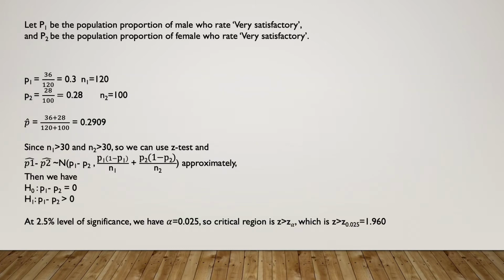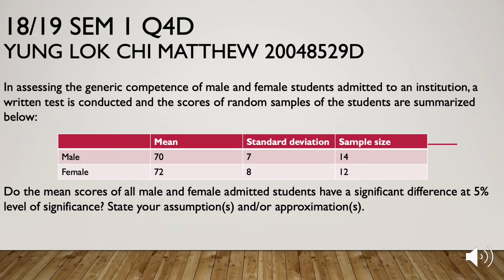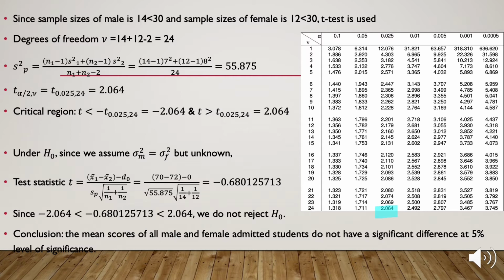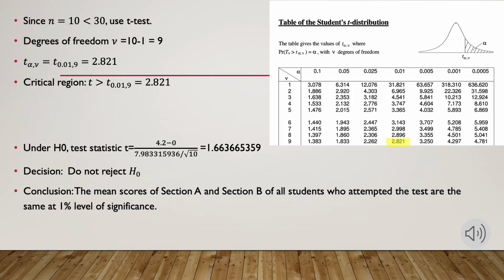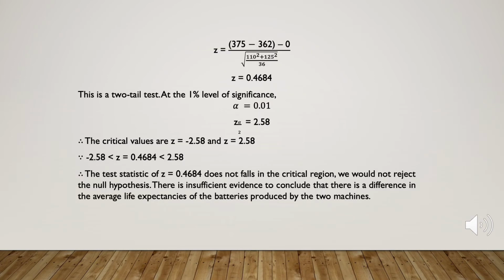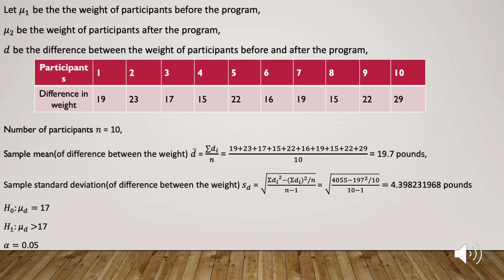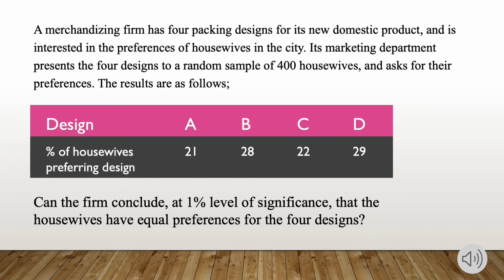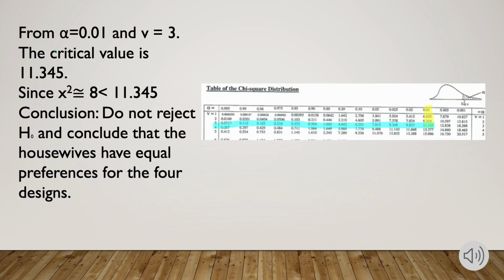AMA1501 tut006 group 10 presentation